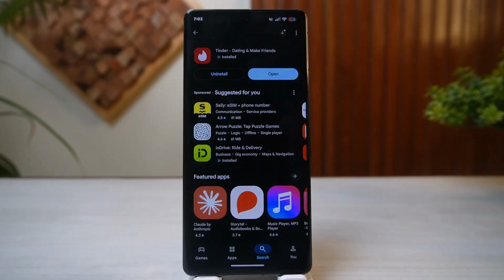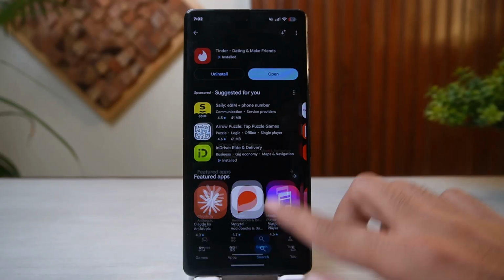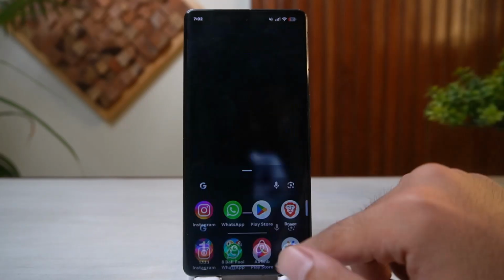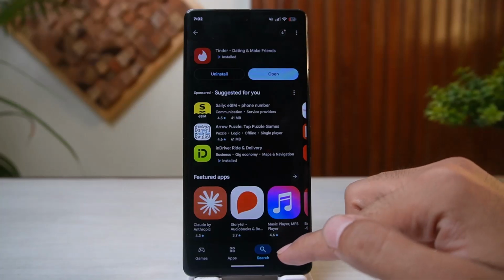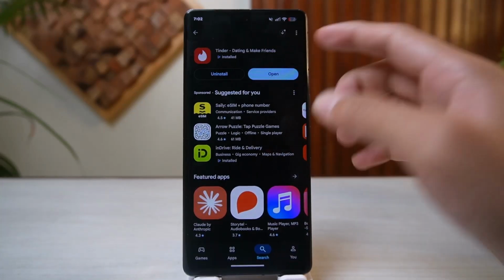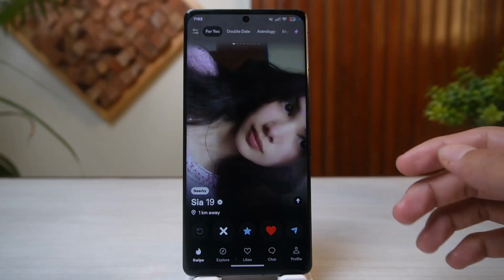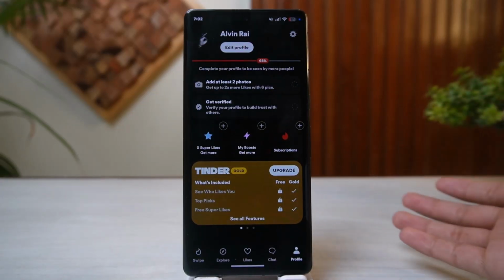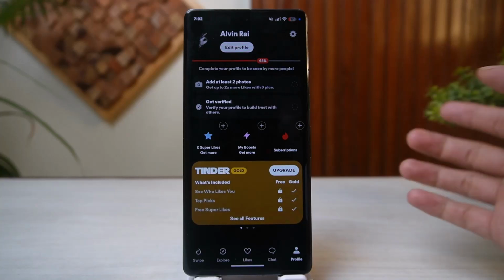How to Create a Tinder Account Step by Step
Want to learn how to create a Tinder account from scratch? In this video, we’ll walk you through the complete Tinder sign-up process, from downloading the app to verifying your account and setting up your basic profile information. Whether you’re new to Tinder or simply want to know how the registration process works, this step-by-step guide will help you get started.

First, download the official Tinder application from your device’s app store or Google Play Store. Once the app is installed, open it and choose your preferred sign-in method. Tinder may provide options such as signing in with Google, Apple, or your phone number, so select the option that works best for you.

If you choose phone number verification, enter your number and wait for the SMS verification code. After verification, you can begin creating your Tinder profile by entering details such as your first name, birthday, gender, and sexual orientation.

Once you’ve entered your profile information, enable location access so Tinder can provide a location-based dating experience and show you potential matches in your area. And that’s how you can create a Tinder account and get started with the app. If this Tinder tutorial helped you out, feel free to leave any questions or queries in the comments below, and don’t forget to like and subscribe for more helpful app guides and dating tutorials.